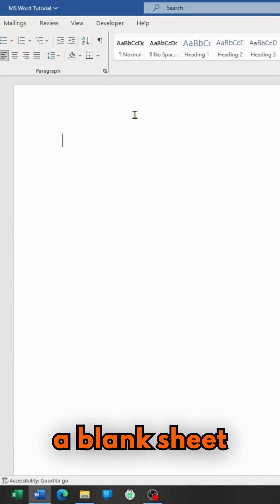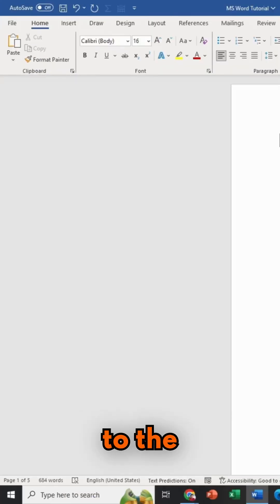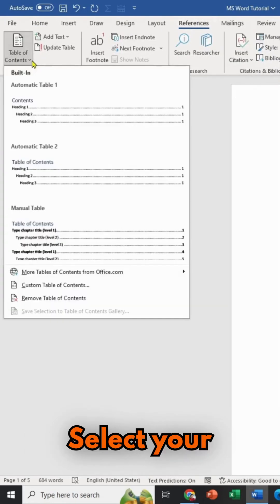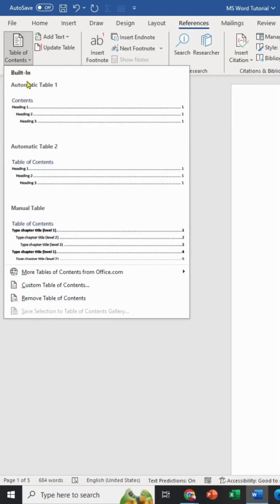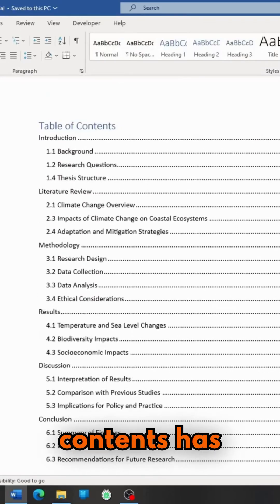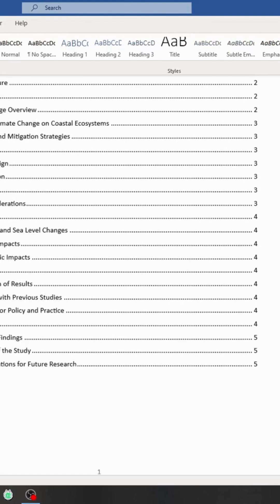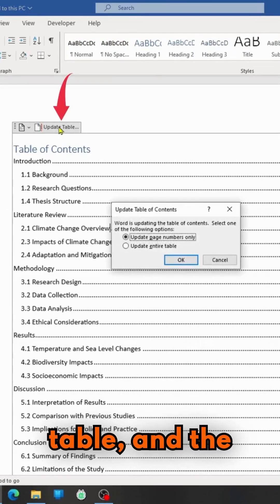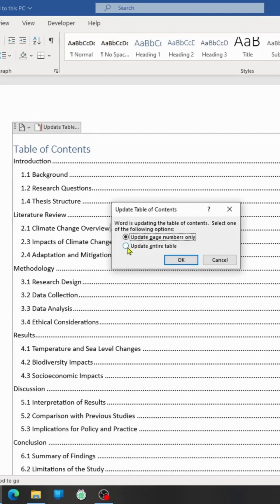How To Insert An Automatic Table Of Contents In Microsoft Word